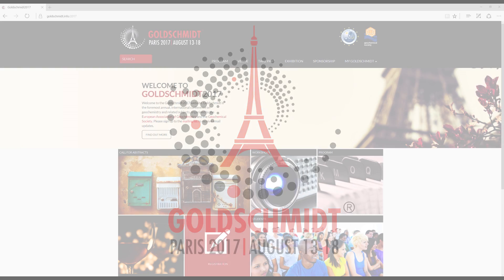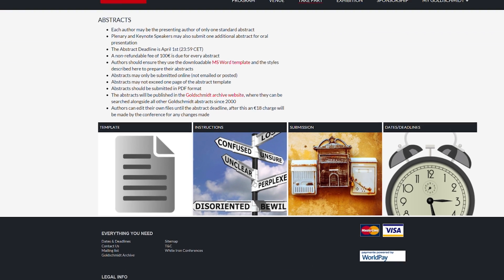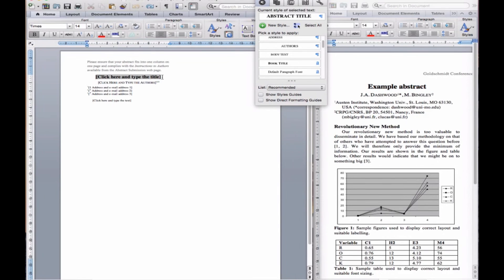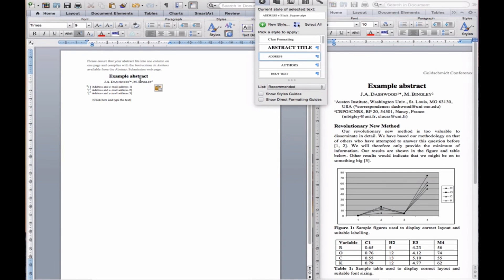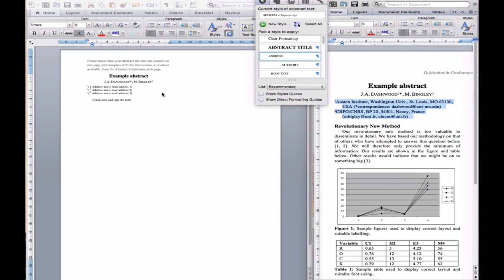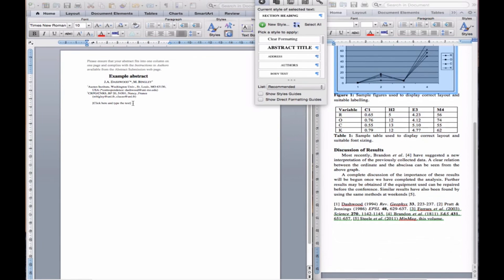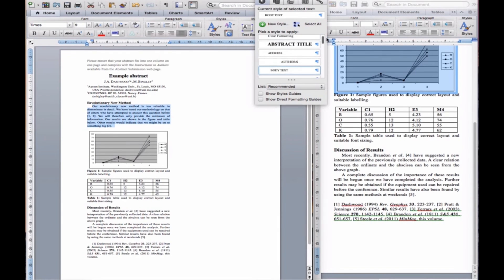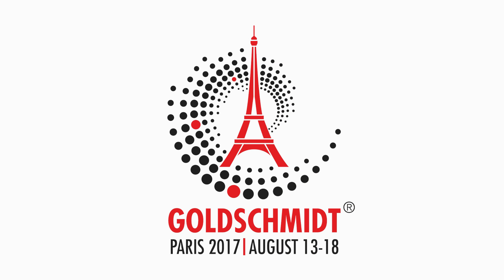Abstract Preparation Tutorial Goldschmidt 2017